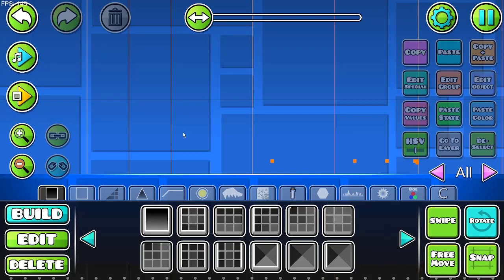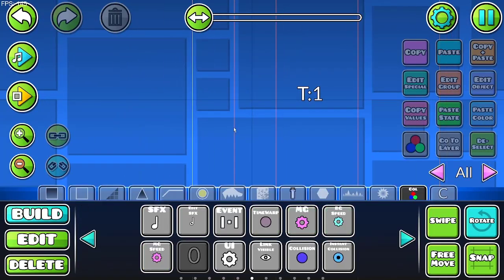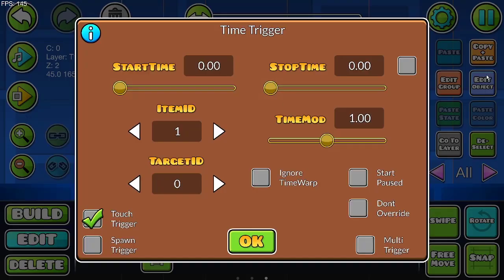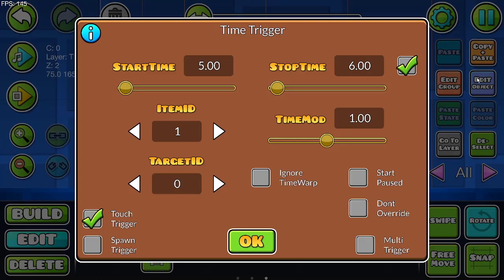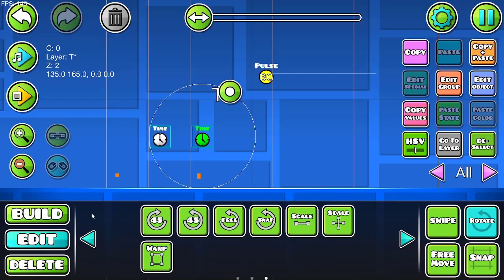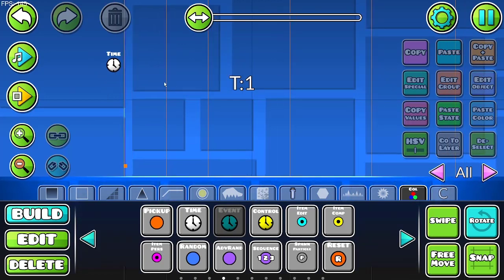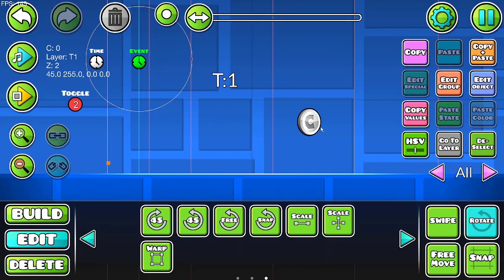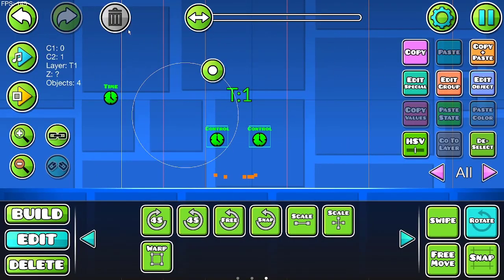Geometry Dash Tutorials: Basics of Timers